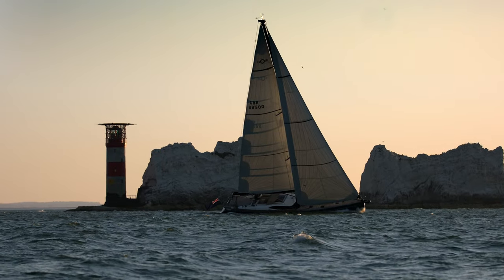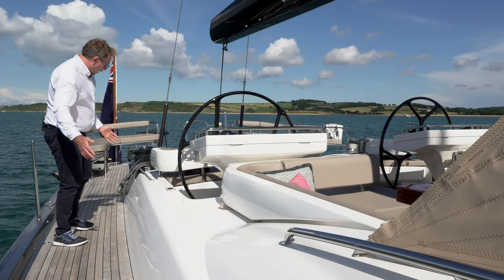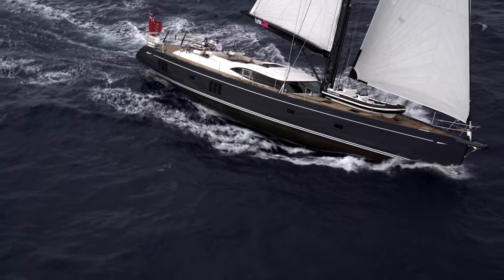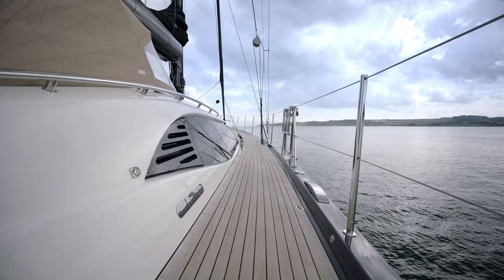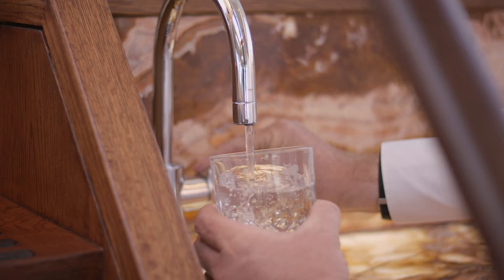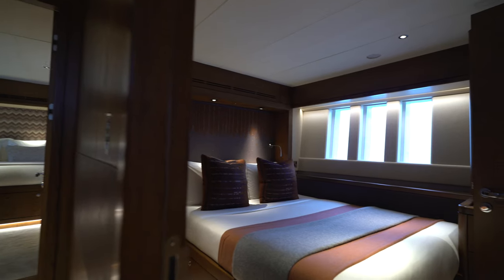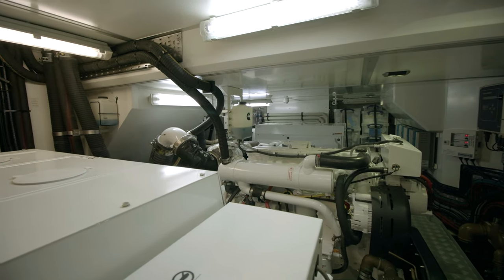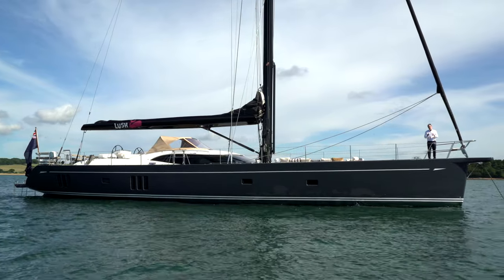A Closer Look: Oyster 885 Full Boat Tour | Oyster Yachts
Take a look around the Oyster 885. Designed and engineered to deliver exceptional comfort and safety without compromising sailing performance, this 90ft luxury sailboat is exhilarating to sail and capable of taking you anywhere in the world.

The generous living space is very welcoming and there is a large entertaining area on deck. Below, there are four en-suite double guest cabins. Her distinctive wrap-around saloon windows flood the space with natural light. Combine this with Oyster’s signature seascape windows in the aft guest cabins, and you enjoy a wonderfully open feel with spectacular ocean views all round.

FEATURES
- Four double guest cabins en-suite
- Large glazed power-assisted companionway door to saloon
- Standard Carbon rig with Park Avenue boom
- Single point mainsheet with captive reel winch operated with easy joystick controls
- Full customised hydraulic system which powers bow and stern thrusters, and sail handling system
- Large hydraulic swimming platform with ‘anti-slap’ features
- Sunken tender well – doubles as tender storage and entertaining zone
- Standard Forced Air Ventilation keeps the yacht’s interior dry and -comfortable in any climate
- Walk-in engine with full height access
- Huge ergonomically designed cockpit
- Clutter-free flush teak deck
- Lloyd’s Register certified hull and deck moulding
- Renowned Oyster build quality